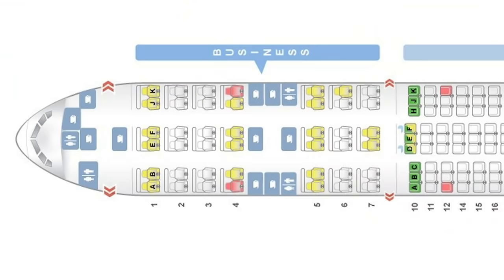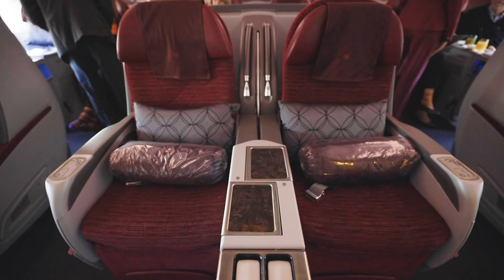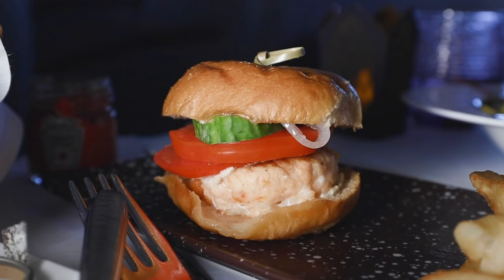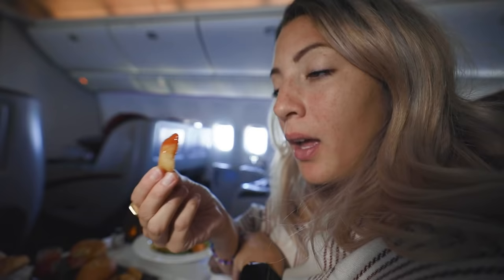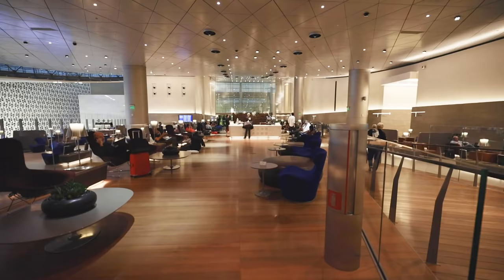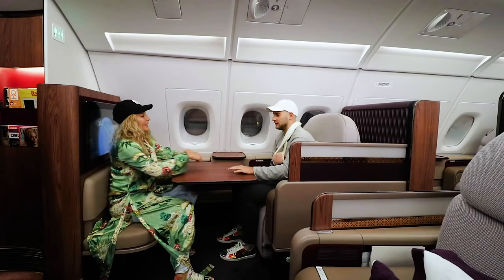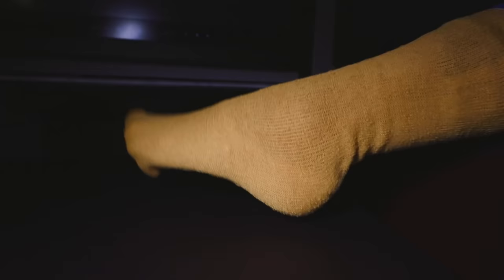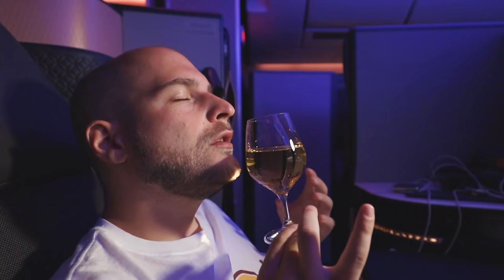World's BEST Business Class | QSuite by Qatar Airways ✈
🙋📸follow Amalie's Instagram @amaliejamil ⬅
🕵📸follow Joen's Instagram @stayclassydk ⬅

💻🔒Do you have a VPN? If not, you should strongly consider it, as cyber crime has become rampant in these days where we are all online. We are proud to have a partnership with Surfshark VPN who has the best VPN on the market. We use it every single day on all our devices! Not having a VPN is literally like having your front door open 24/7.

🔗Resources & Links
➡ Our Home Surveillance

ABOUT THIS VLOG:

➡ Imagine that we have come to a point in life where we can sit in 12.000 metres elevation and yet be surrounded by extreme luxury. It's insane to think about and although the mach 1 luxury experience isn't a brand new invention, the limit of what is possible keeps getting pushed to the extremes.
And the very top end extreme of these days is the business class of Qatar Airways, who offers the Q-Suite experience, which essentially is a first class configuration with utter and complete privacy.
This is - and should be - a true bucket list experience for most people, because there simply isn't any way to compare or describe this. It's out of this world and we are endlessly grateful for being able to experience it!

NEW HERE?
We're Amalie and Joen. A Danish couple from Copenhagen who have moved to Lisbon, Portugal.
This vlog is all about showing our new home, how life in Portugal is and of course a bunch of epic adventures around this beautiful country.

We hope you'll stick around. :-)